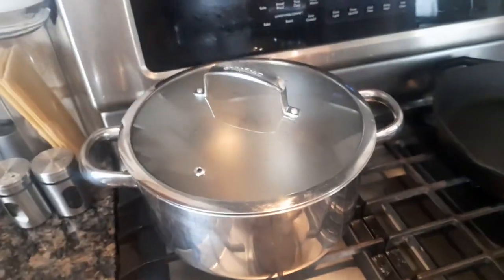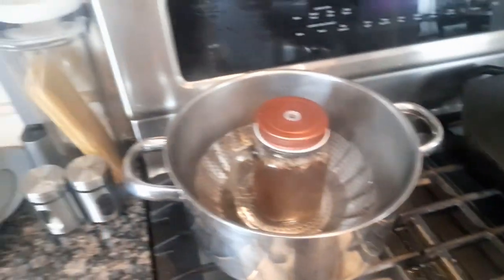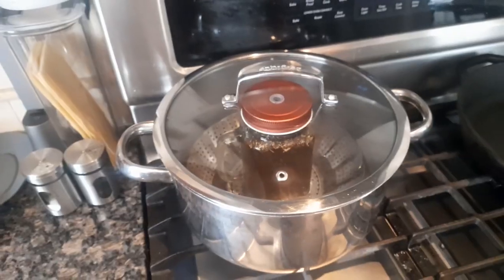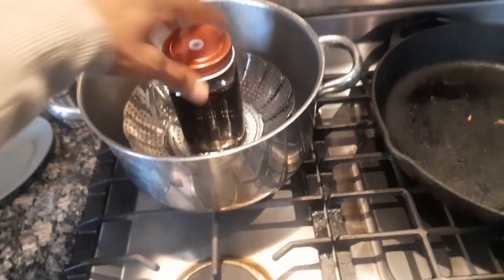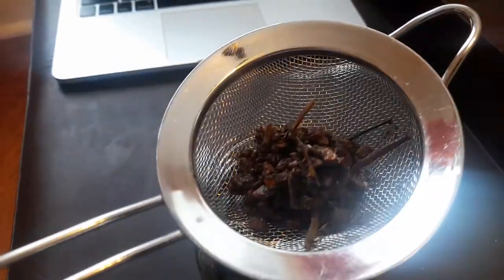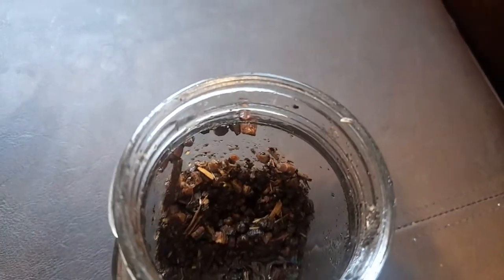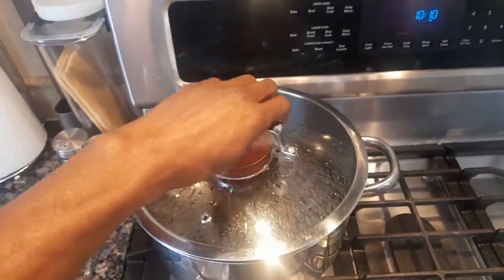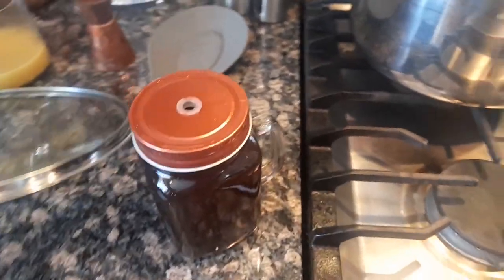Using a Double Boiler to make tea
CAUTION: MAKE SURE YOUR JAR IS NOT SEALED.  THE JAR CAN BREAK

WARNING: BE CAREFUL OF BROKEN GLASS, IF TEMPERATURES ARE VERY HIGH OR AFTER REPEATED USE OF THE SAME JAR.

Burdock root by Starwest Botanicals from Amazon
Lily of the Valley by Starwest Botanicals from Amazon
Blue Vervain by Starwest Botanicals from Amazon
My favorite Elderberry is from Starwest Botanicals
available here on Amazon

Elderberry is also available from
sold as Immune Support Tea.